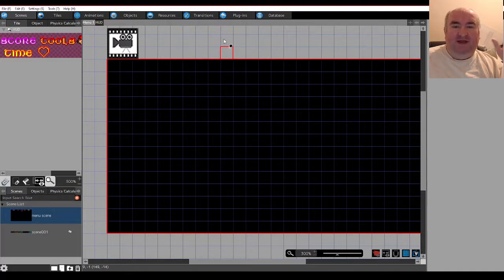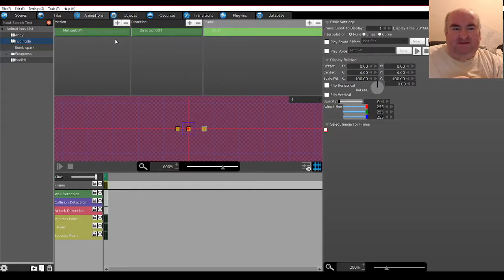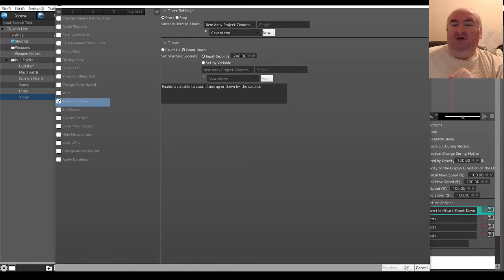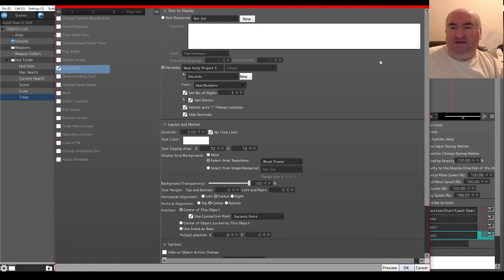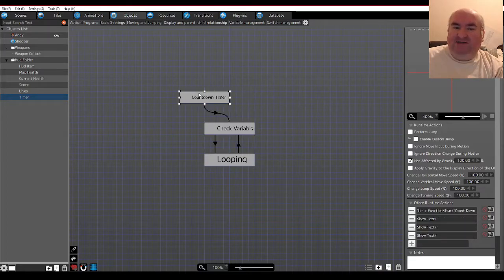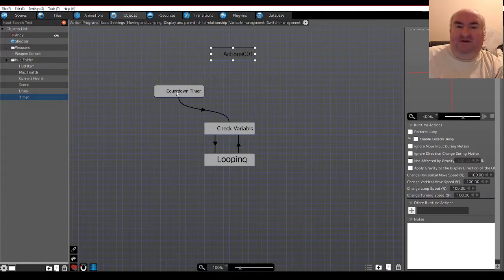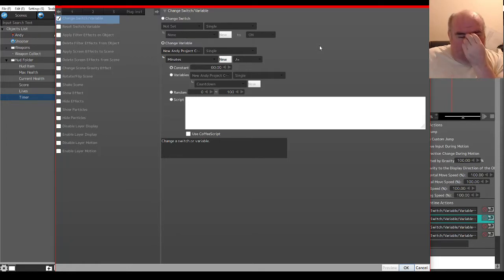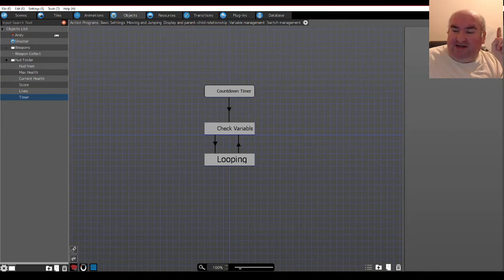Pixel Game Maker MV Timer Tutorial Re-upload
I decided to redo this tutorial for a few reasons.
For one, i got the name wrong of the person who helped me.. i mistaken their name for an entirely different language.
But also i felt i could do a better job of explaining, so here we are.